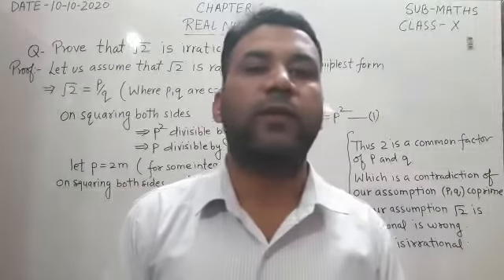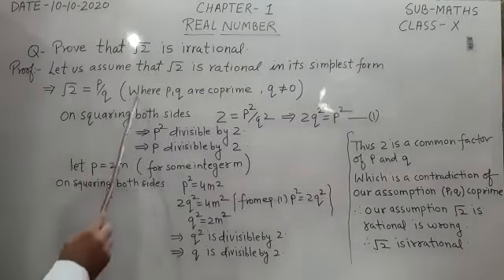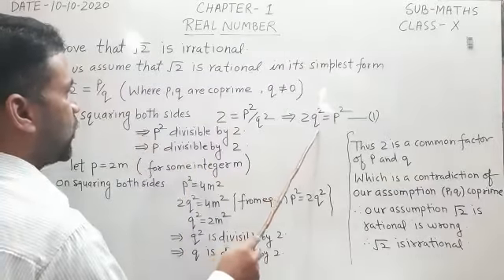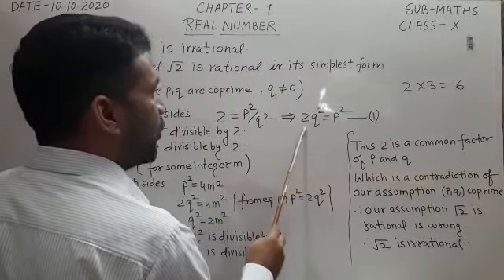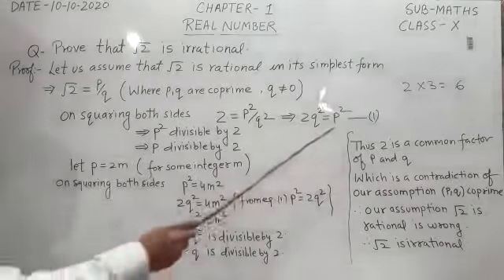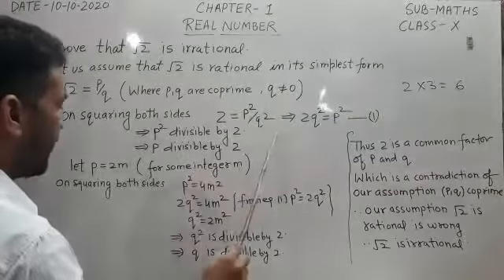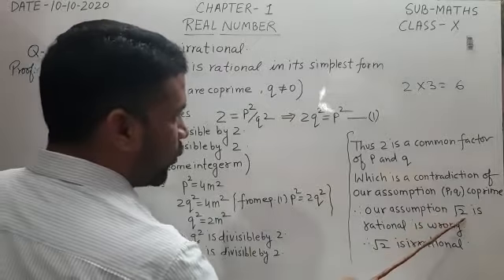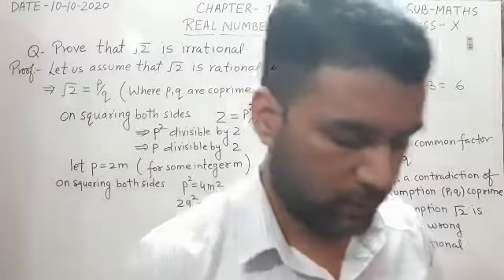CLASS X MATH REAL NUMBER PART 2